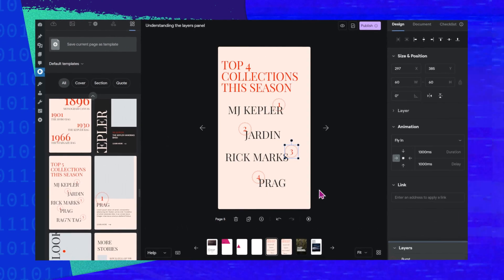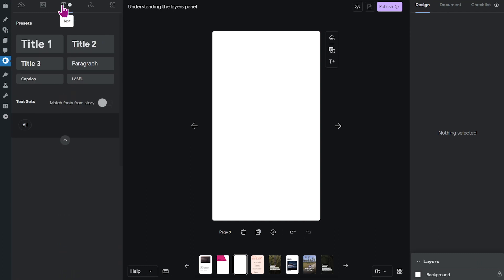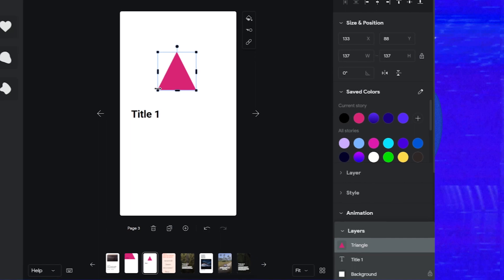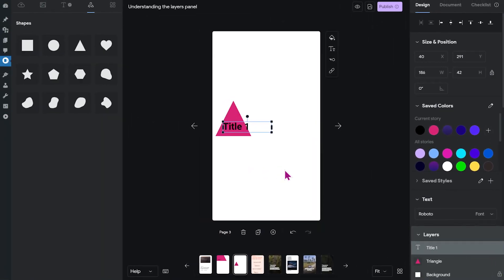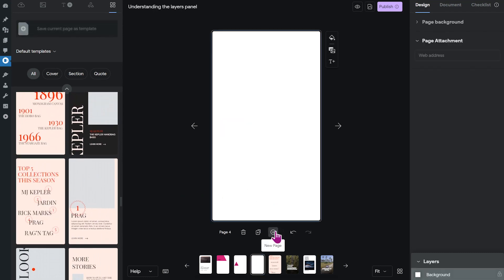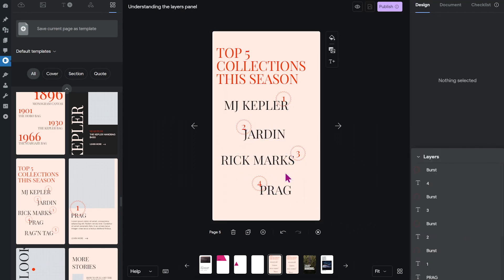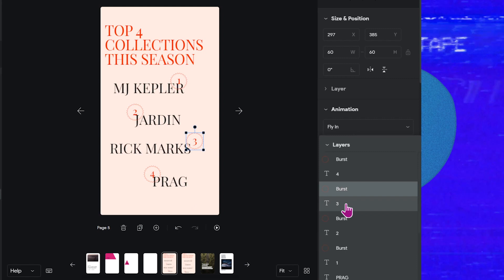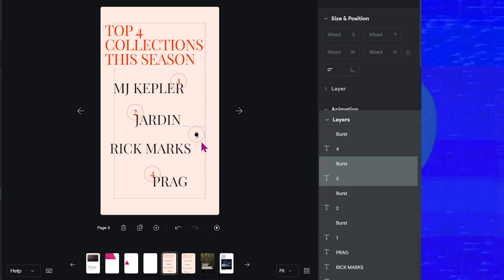How To Use The Layers Panel In Web Stories For WordPress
The Layers Panel is a small, but crucial part of the editor. Learn how to use the Layers Panel to adjust elements such as titles and shapes to create a hierarchy and place elements behind and in front of other elements.